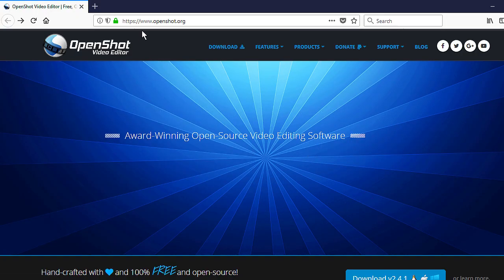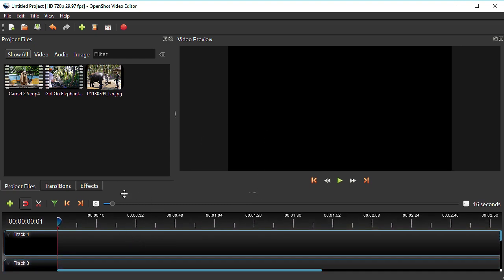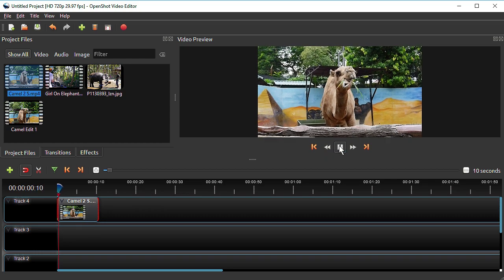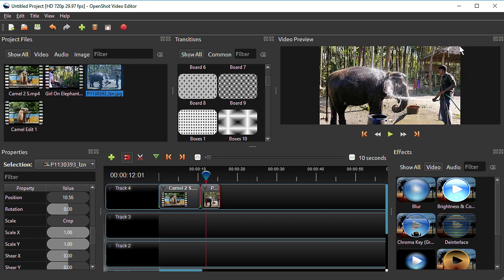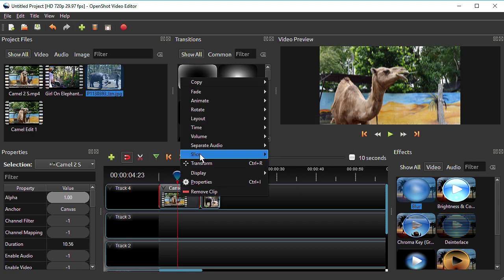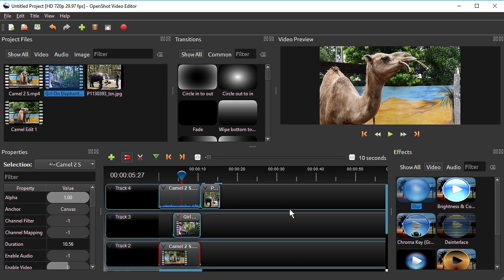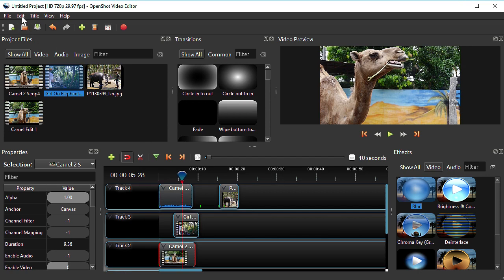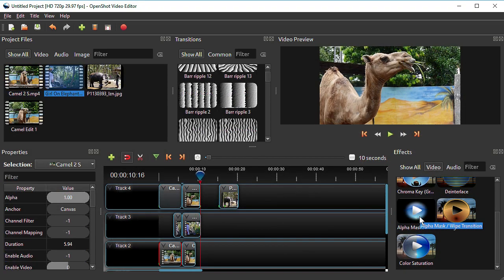OpenShot Video Editor Review - Pros and Cons you need to know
A review of OpenShot video editor including pros and cons. What's the good, the bad and the ugly.